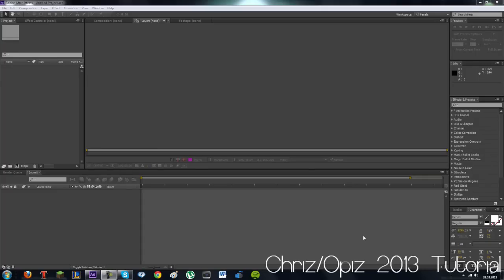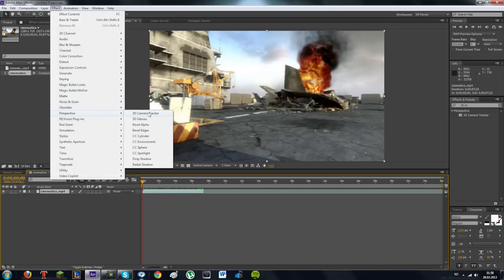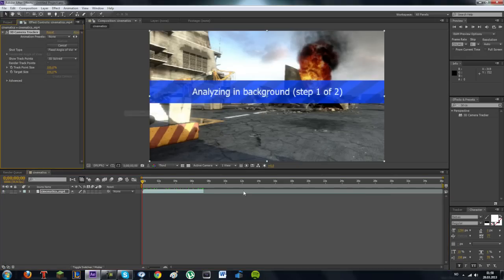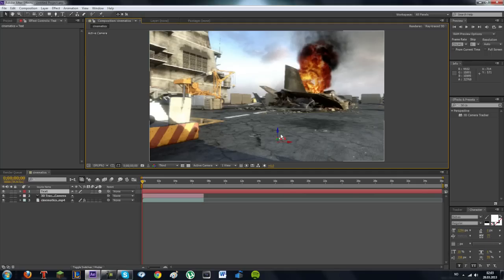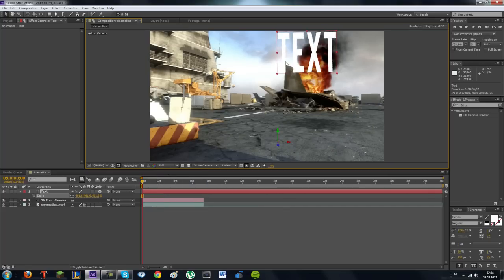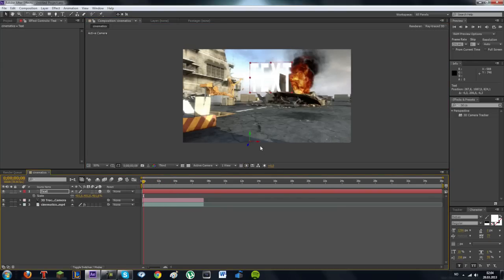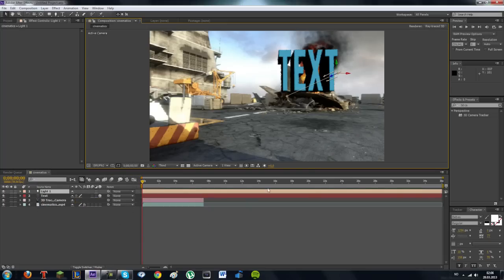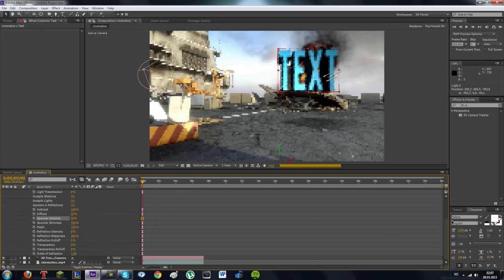Adobe After Effects CS6 Tutorial: Reflecting 3D text with motion tracking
Really long title but it should work!

It's here guys! this is my tutorial how to make 3D text + reflectable text 100% adobe after effects. You don't need any boujou or cinema 4d to do this!

Hope you use these two methods! I especially love the second one, reflectable text. Reflections are really cool :)

UPDATE 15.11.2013: I use ray-tracing quality 7 for the smoothest 3d reflectable text as possible. The ray-tracing quality 2 is too blurry or kinda just ugly if you look at the details of it. I recommend using ray-tracing quality 7 but you have to need a really powerful computer with alot of RAM.

UPDATE 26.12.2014: Thank you so much for the positive feedback! Almost 10k views guys let's go for it! Also, I don't use element 3D in this tutorial so this helps for alot of you.

Recommended RAM: 8-16 GB

Commentator: Chriz/Opiz (Me)
Recorded with: Camtasia 7

(NOTE: Sorry my english is pretty messy :s)

-Chriz/Opiz